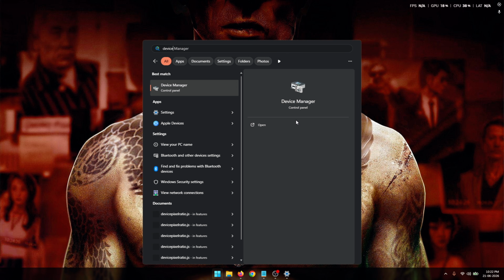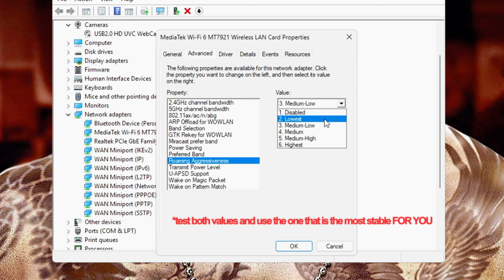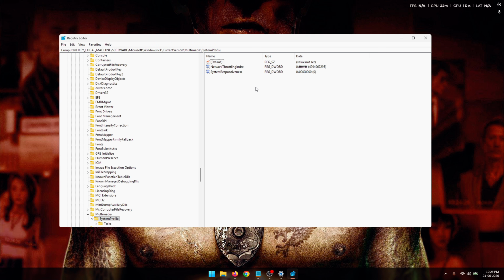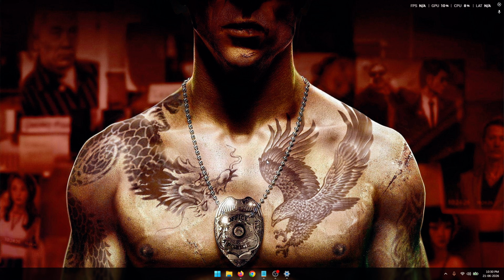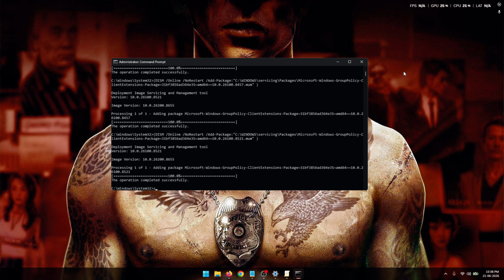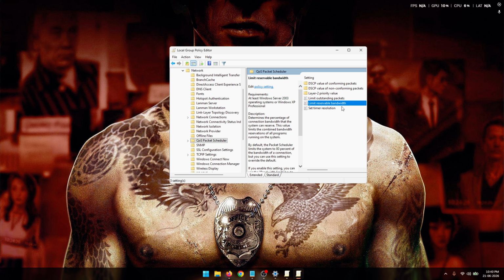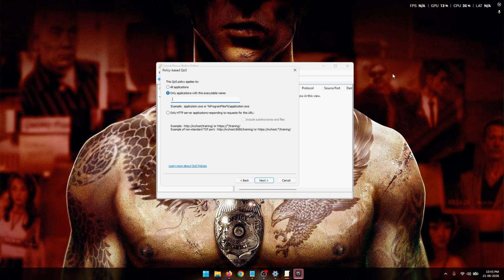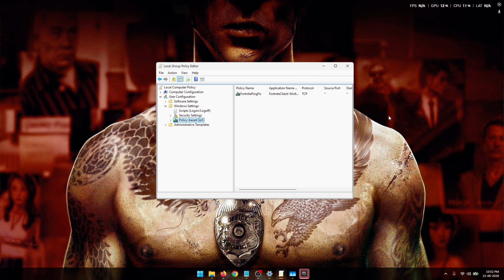How to get lower ping in less than 4 minutes (no bs)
🚀 BOOST YOUR PC PERFORMANCE TODAY! 🚀

⚡ Get MAX Ethernet & Network Optimization:
(Stop lagging and lower your ping instantly!)

💻 Speed Up Your Laptop/PC For Gaming:
(Make your system feel brand new)

🛜 Fix Stubborn Internet & Packet Loss Issues:
(Get a stable, rock-solid connection)

📝 CMD Tweaks:

netsh int tcp set global rsc=disabled

📝 Registry Tweaks:

HKEY_LOCAL_MACHINE\SOFTWARE\Microsoft\Windows NT\CurrentVersion\Multimedia\SystemProfile

NetworkThrottlingIndex: Double-click this and set the Value Data to ffffffff (Hexadecimal)

📝 Commands to enable gpedit.msc (copy and paste one at a time):

FOR %F IN ("%SystemRoot%\servicing\Packages\Microsoft-Windows-GroupPolicy-ClientTools-Package~*.mum") DO (DISM /Online /NoRestart /Add-Package:"%F")

FOR %F IN ("%SystemRoot%\servicing\Packages\Microsoft-Windows-GroupPolicy-ClientExtensions-Package~*.mum") DO (DISM /Online /NoRestart /Add-Package:"%F")

💬 Got questions or running into issues?

🔍 KEYWORDS & TAGS

How to get lower ping in 2 minutes (no bs)
How to lower your ping in 4 minutes (no bs)
How to lower your ping
How to get lower ping
How to reduce your ping
How to reduce ping
How to fix high ping
How to get low latency